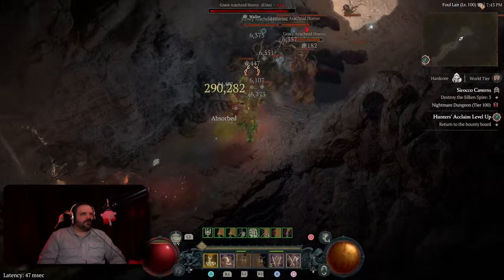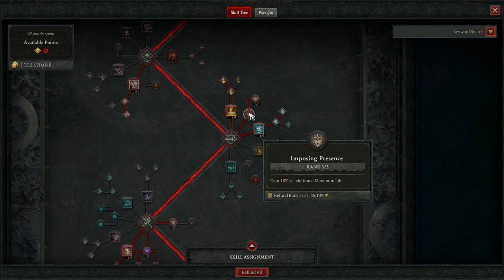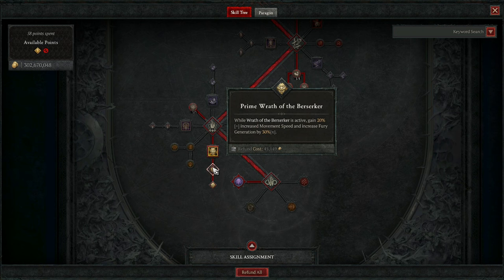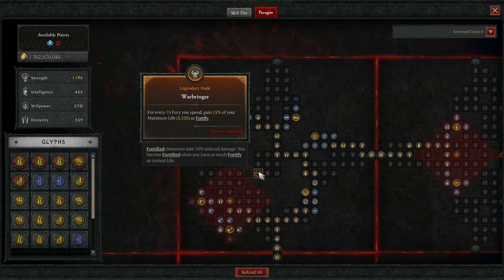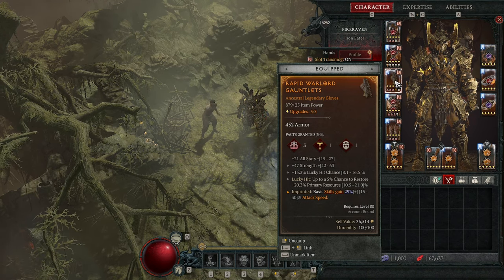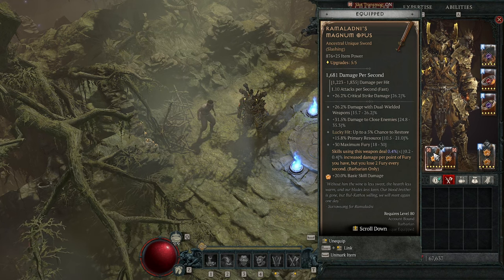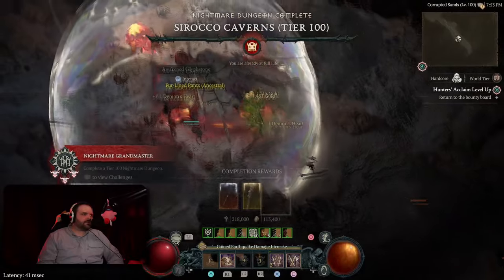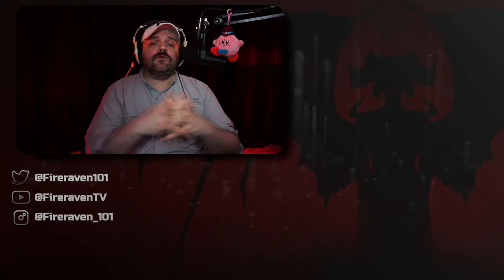D:IV Frenzy Tank Barb build for Abattoir of Zir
A look into a highly customizable build involving Frenzy as the main priority. Tanks the current high end NMDs with ease!

Intro - 0:00
Skill Tree - 1:44
Paragon - 9:30
Gear/Aspects - 13:49
Vampiric Powers - 20:59
Thoughts - 24:40
Outro - 25:57